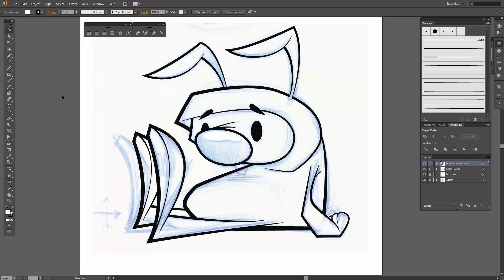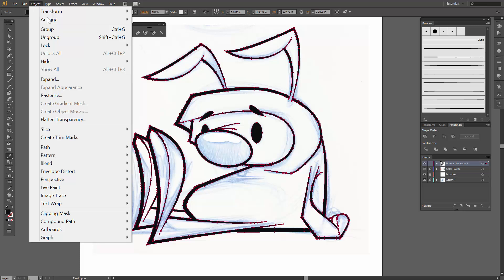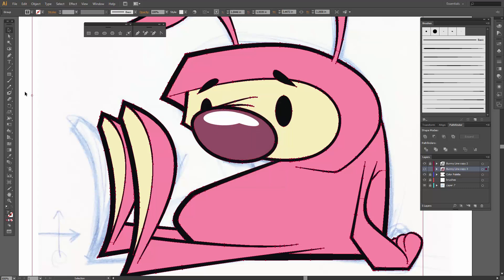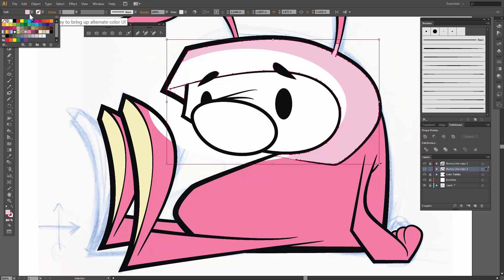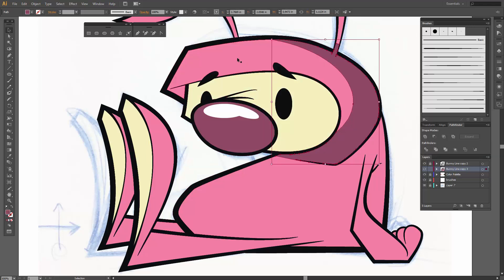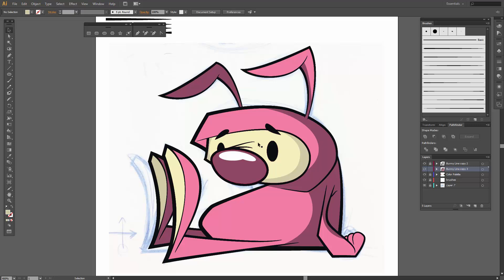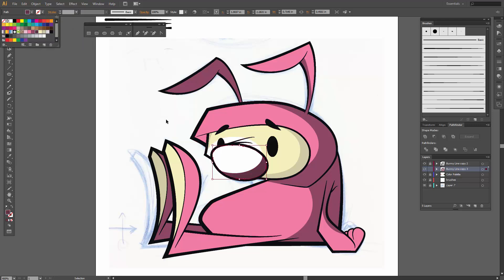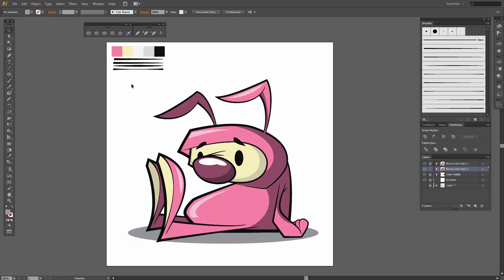Cartoon Adobe Illustrator Coloring Tutorial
In this step by step Adobe Illustrator Tutorial, we will be going through how to color for beginners. It is really easy once you know where to look. We will be using our Live Paint and Live Paint Bucket to color just by pointing and clicking like the paint bucket in Adobe Photoshop. We will be using our Resource Image, Using a Drawing Tool, adding Line Variation, Adding Color, Adding Values and Effects. We will go nice and slow for brand new users of Adobe Illustrator so it is easy to follow along. I do recommend watching on a 2nd device. This prevent pausing and having to toggle back and forth on your computer.